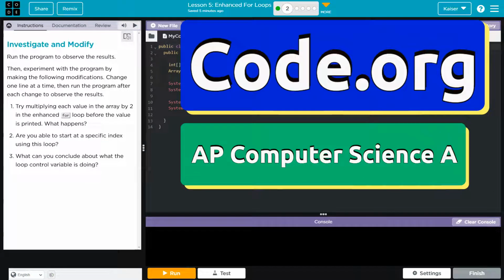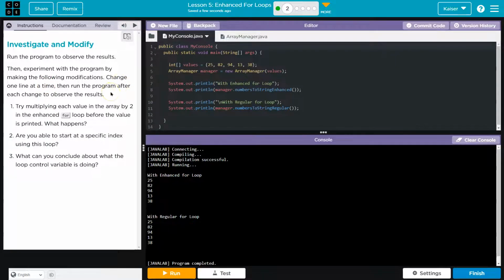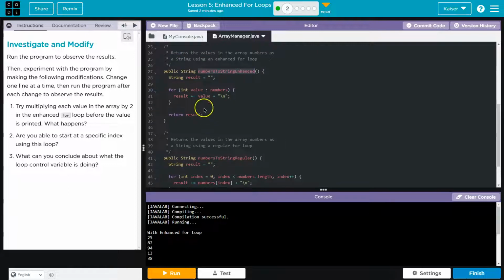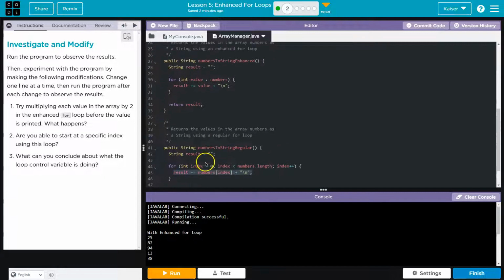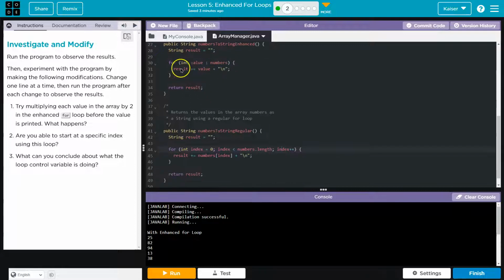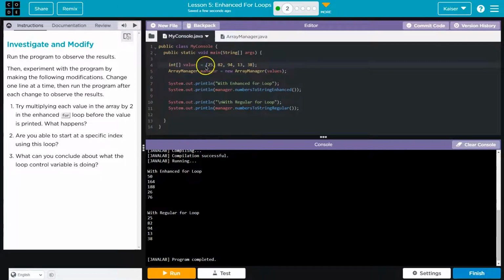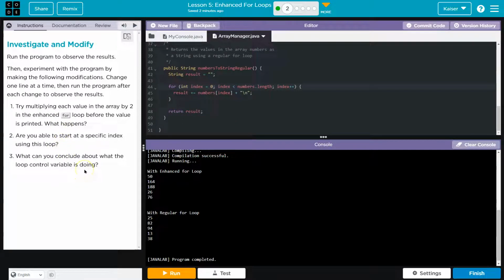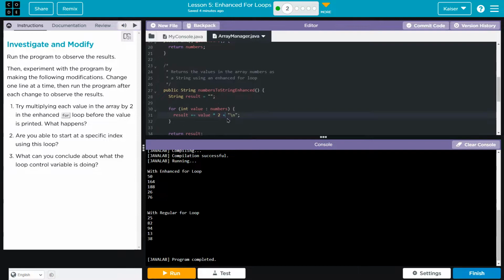Code.org Lesson 5.2 Enhanced For Loops | Tutorial with Answers | Computer Science A Unit 3